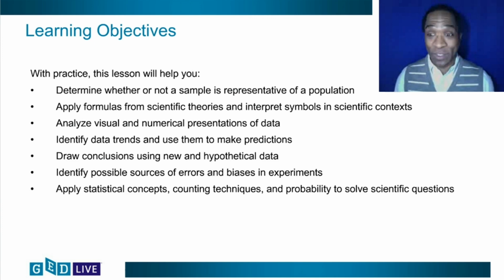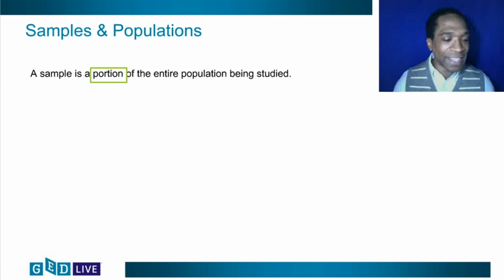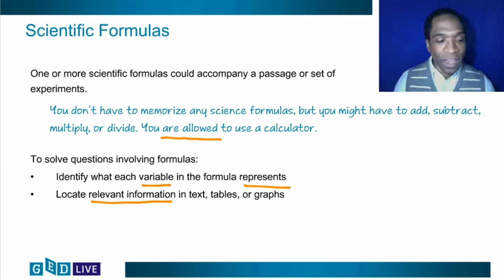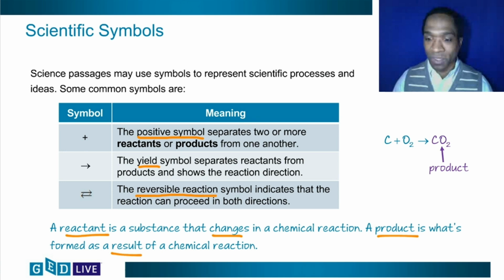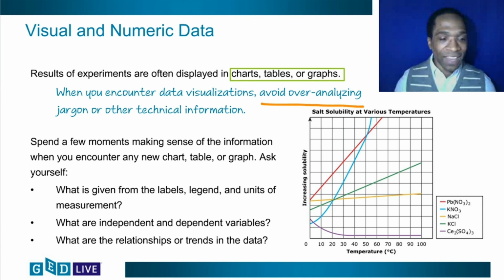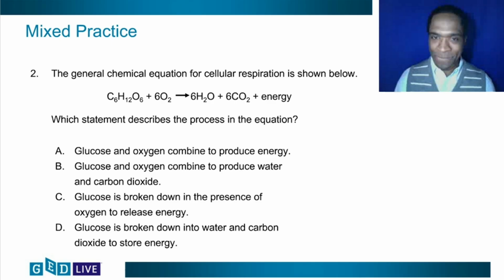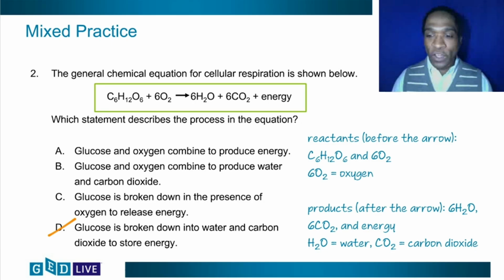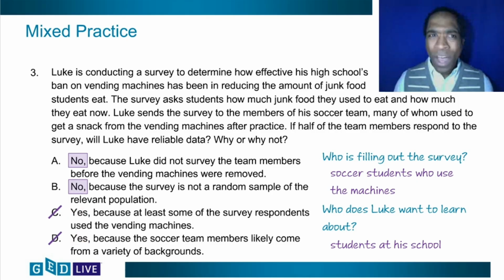GED Science Scientific Formulas, Symbols and Visual Numeric Data Class Part 1 with Practice Question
In this class, GED Science: Scientific Formulas, Symbols and Visual Numeric Data (Part 1), we will break down the most important formulas and scientific symbols you must know for the GED exam and show you how to correctly read charts, graphs, tables, and diagrams. This lesson is designed especially for students who feel confused by numbers and visuals in science questions, as we will solve real GED-style practice questions step by step and explain the logic behind every answer. By the end of this class, you will feel more confident interpreting data, using formulas correctly, and avoiding common exam mistakes—making your GED Science preparation clearer, simpler, and more effective.

Title of Video: GED Science: Scientific Formulas, Symbols and Visual Numeric Data Class Part 1 with Practice Questions

This GED Science lecture is part of a GED complete lecture series created to help GED students understand science in a simple and practical way. In this GED Science lecture in English, we focus on building strong basics so GED students can easily handle scientific formulas, symbols, and numeric data questions that frequently appear in the GED exam. If you are preparing for GED Science, this lecture will give you a clear starting point.

Many GED students struggle with formulas and symbols in GED Science, which is why this GED Science lecture explains each concept step by step. This GED Science lecture in English is designed for international and ESL students who want a full GED complete lecture without complex language. Every explanation is exam-oriented and aligned with real GED Science question patterns.

In this GED Science lecture, we also teach how to read graphs, tables, charts, and visual numeric data correctly. These skills are extremely important for passing GED Science, and they are tested repeatedly in the exam. This GED complete lecture helps GED students avoid common mistakes by practicing real GED Science questions in a guided and easy-to-follow way.

This GED Science lecture in English includes practice questions that reflect the actual difficulty level of the GED exam. GED students will learn how to apply formulas, identify scientific symbols, and analyze data under exam conditions. By following this GED complete lecture, students can improve accuracy, speed, and confidence in GED Science.

Whether you are starting GED Science from zero or revising before the exam, this GED Science lecture is suitable for all GED students. The goal of this GED complete lecture is to make GED Science less confusing and more scoring by using simple explanations and repeated practice. This GED Science lecture in English ensures that every GED student can follow along easily.

This video is an essential part of your GED Science preparation journey and fits perfectly into a full GED complete lecture series. GED students who regularly watch and practice with this GED Science lecture in English will develop strong problem-solving skills for GED Science.

You can Watch the Second Part on our Channel.

Regards,
GED CLASSES